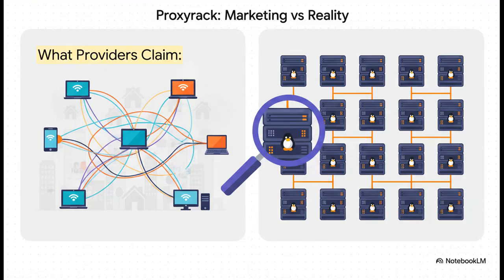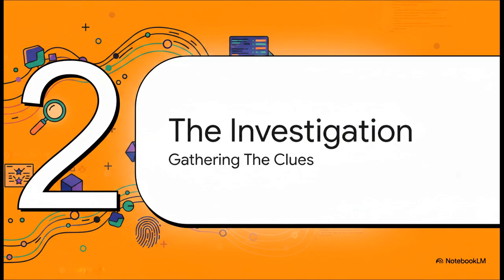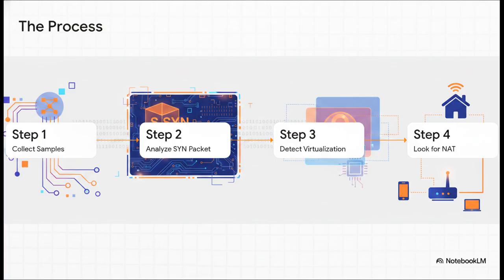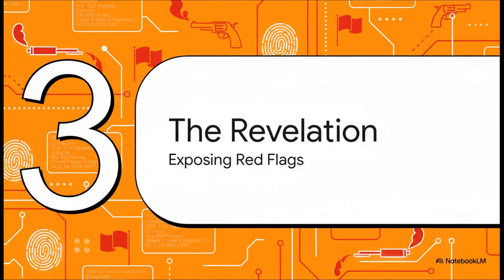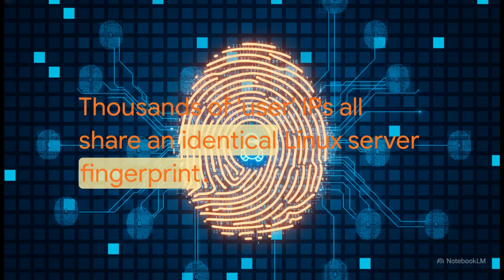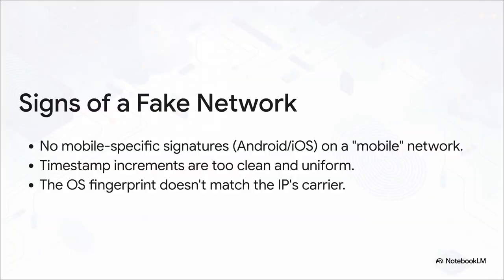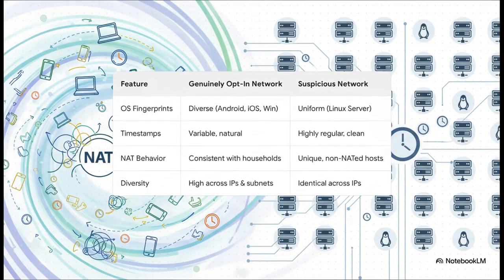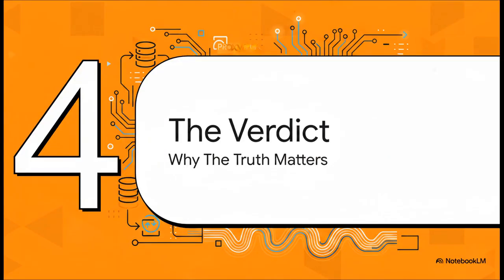TCP OS Fingerprinting: How Websites Detect Automated Requests (and How Proxies Help)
Every time a device connects to a website, it sends signals — even before any page loads.

These signals come from the TCP/IP layer, where each operating system behaves slightly differently. By analyzing these patterns, servers can identify what system is behind a connection.

This process is called TCP OS fingerprinting.

In this video, we explain how it works and why it matters.

What you’ll learn:

- What TCP OS fingerprinting is (in simple terms)
- How operating systems create unique network signatures
- What data points are used (TTL, window size, packet structure)
- Why bots can be detected before sending full requests
- How this impacts proxies, scraping, and automation

Each OS (Windows, Linux, Android, iOS) has slightly different defaults in how it handles network traffic — and those differences create a unique “fingerprint” that can be analyzed and matched.

Understanding this is key if you’re working with:

→ Web scraping
→ Proxy infrastructure
→ Bot detection
→ Network security

Because detection doesn’t start in the browser — it starts at the connection level.